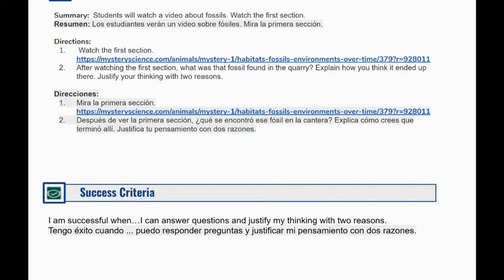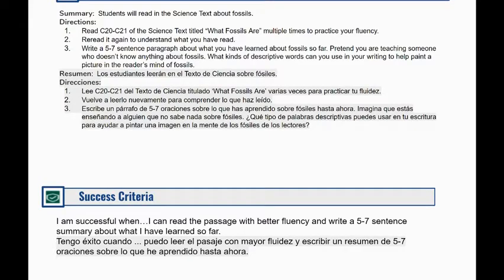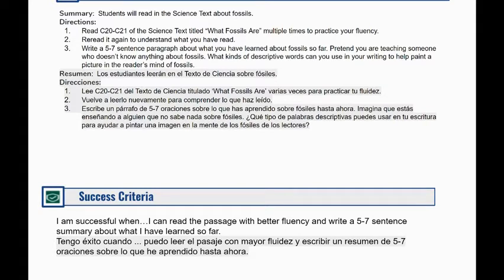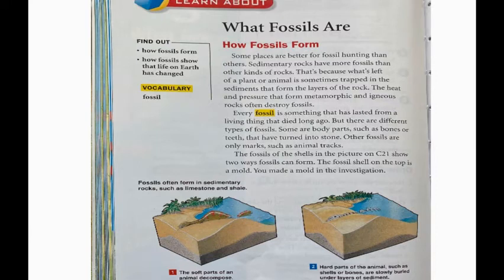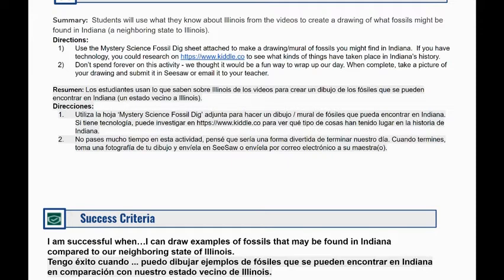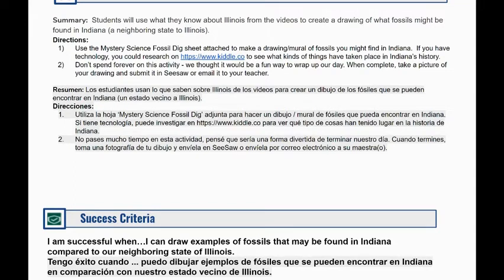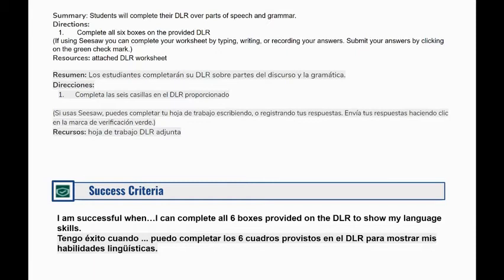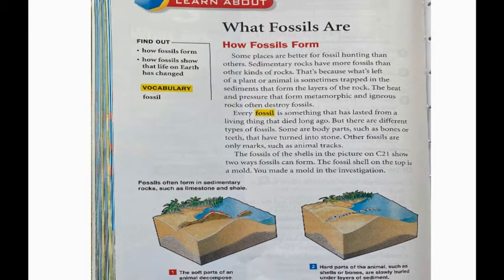Grade 3 Humanities instructions: April 28, 2020